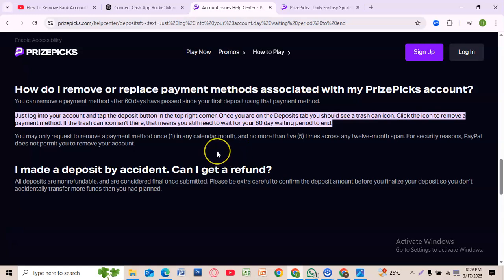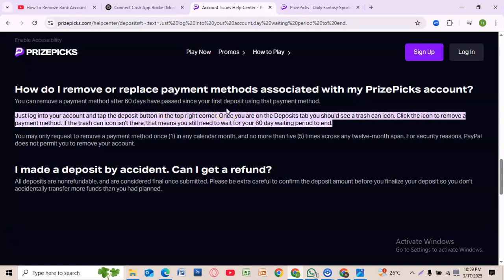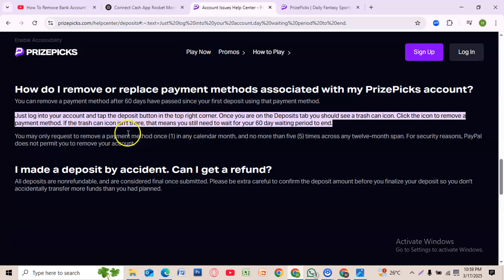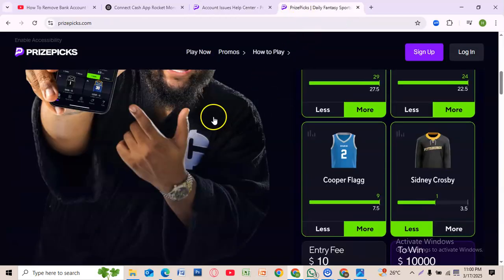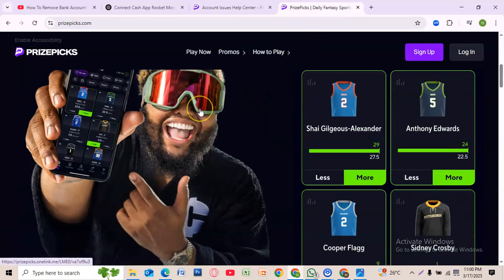How To Remove Bank Account From Prizepicks - 2025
In this video, we'll show you step-by-step how to remove your bank account from PrizePicks. Whether you're switching payment methods or simply managing your account, this easy guide will walk you through the process.